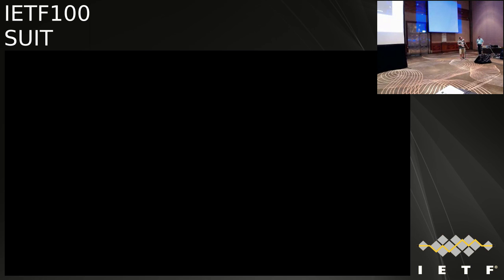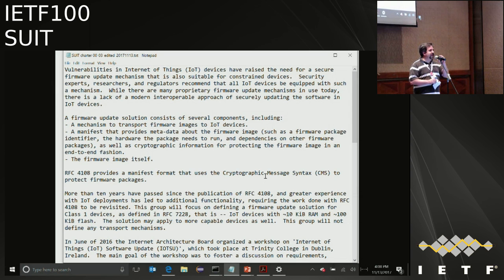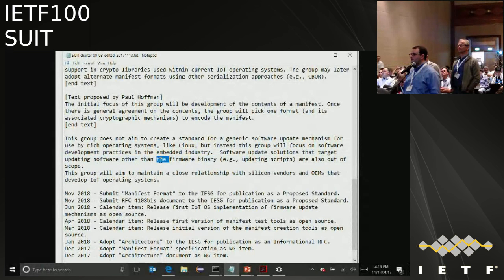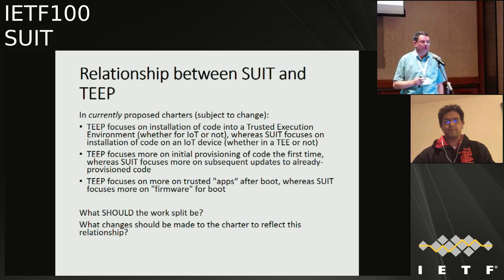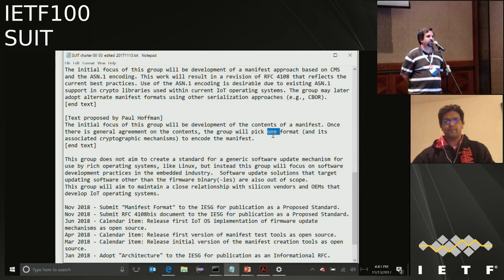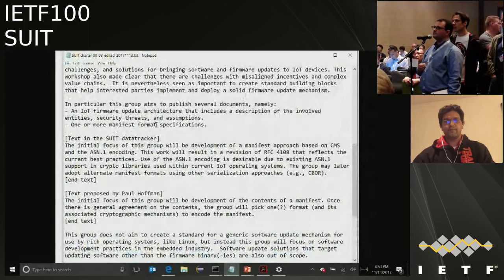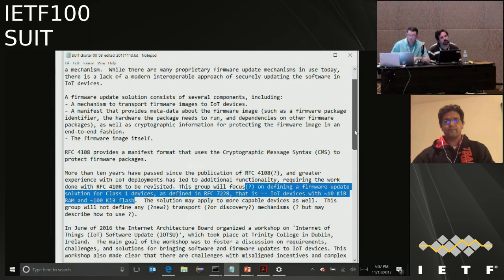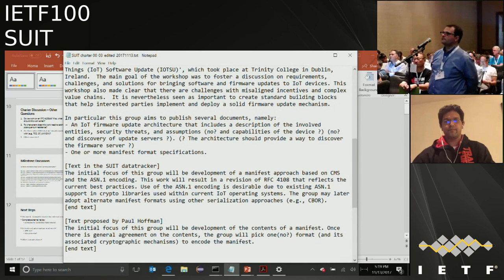IETF100-SUIT-20171113-1550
SUIT  meeting session at IETF100
2017/11/13 1550